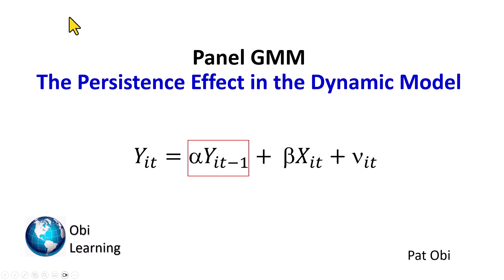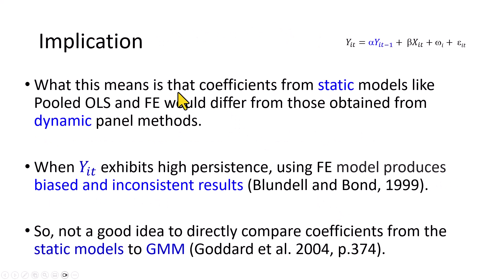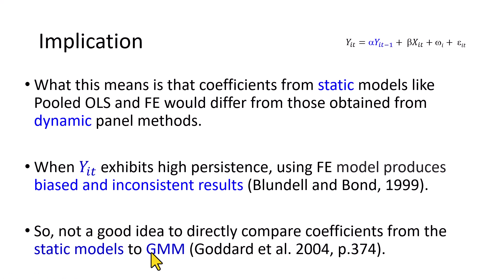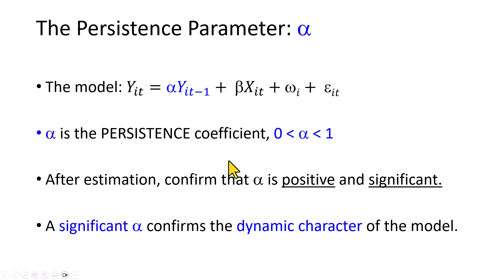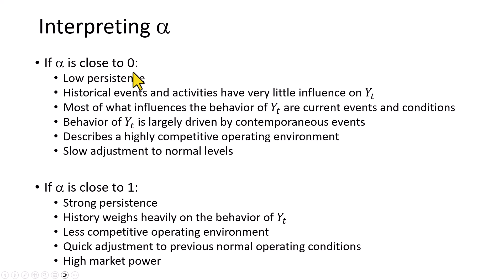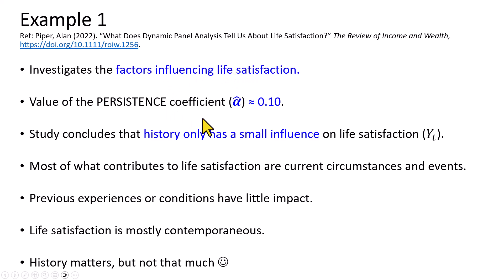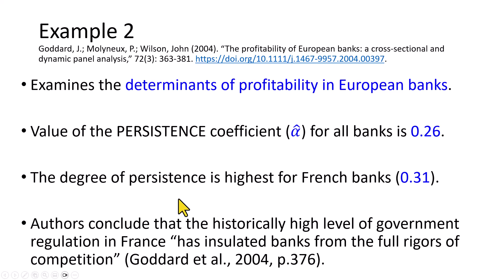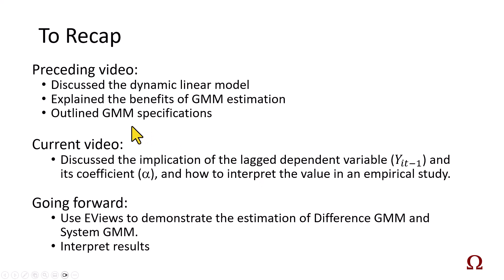The Persistence Effect in Panel GMM: Video 2 of 5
This video explains the practical implications of the COEFFICIENT of the LAGGED DEPENDENT variable in the Dynamic Panel GMM. This is the 2nd of a 5-part series ending with how to use EViews to estimate Difference GMM and System GMM. Please watch all 5 videos. Thank you.